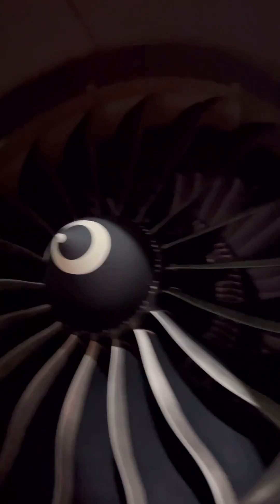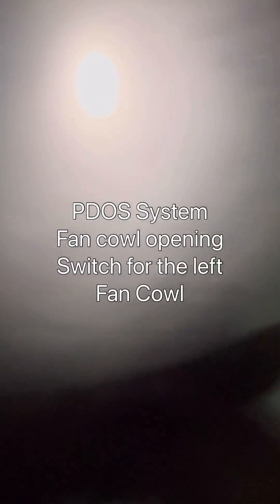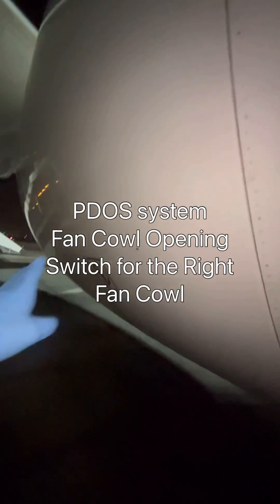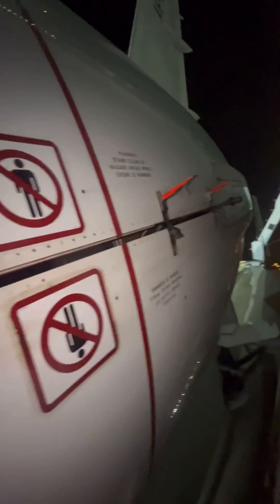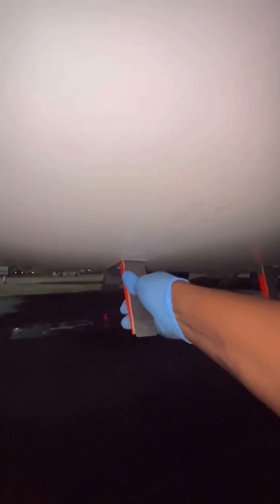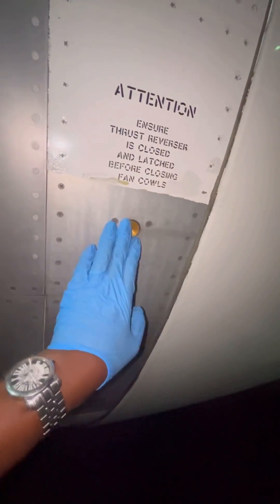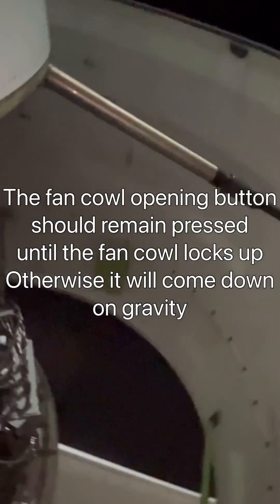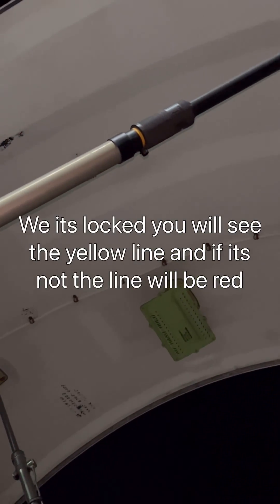Opening the Boeing 787 GEnx engine fan cowls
Today we are working on the Boeing 787 Dreamliner engine and we are going through the engine fan cowl opening procedure.We also explain the Power Door Opening System (PDOS) which is the power behind the fan cowl door opening process.As always let us use approved maintenance manuals as this video is only for illustration.boeing #787 dreamliner aviationlovers aircraft genx fancowl opening cowl pdos engine #747